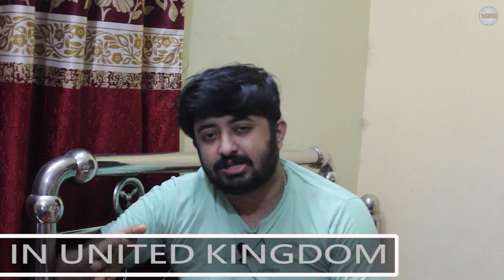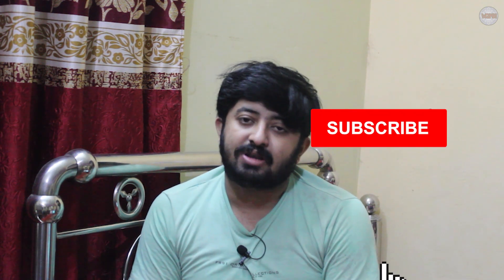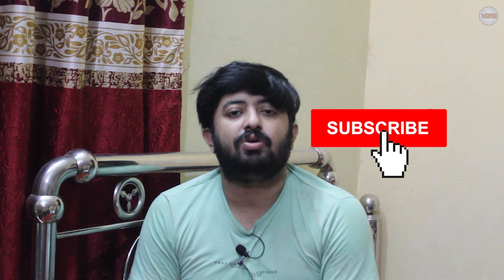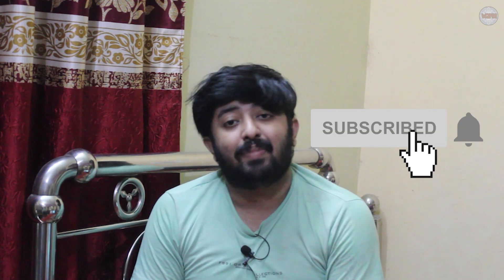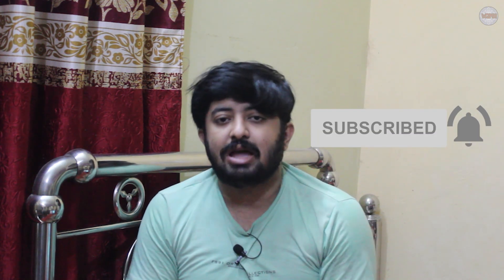15 Colleges Providing Marine Courses in the U.K. | Courses Offered ? | Is It A Good Option?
15 Colleges Providing Marine Courses in the U.K. | Courses Offered ? | Is It A Good Option?

OR GO TO THIS LINK TO BUY

SHIPPING CBT QUESTION & ANSWER: 9000+ QUESTION

MARITIME NEWS #1: TOP 5 NEWS HAPPENED IN THIS WEEK | SHIPPING INDUSTRY

MITSUI O.S.K LINES (MOL) INTERVIEW QUESTION PART 1:DECK CADETS| HOW TO GET SELECTED IN THIS COMPANY?

IMI COLLEGE SPONSORSHIP EXAM 2020 FOR DECK CADET AND TME | ELIGIBILITY CRITERIA, FEES, EXAMS| IN DEPTH

Great Eastern Shipping Company | Sponsorship Exam | Eligibility, Syllabus, Fees | Full Guidance